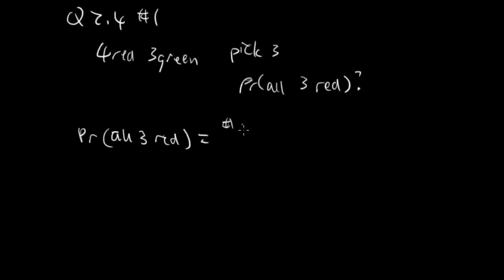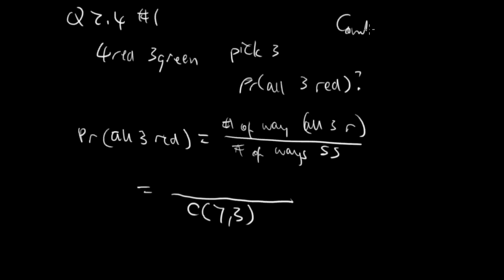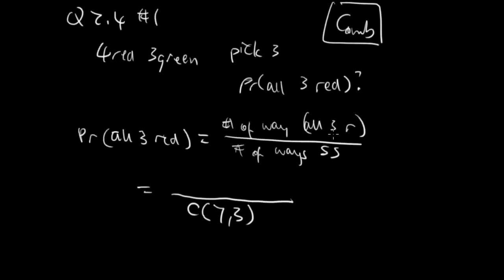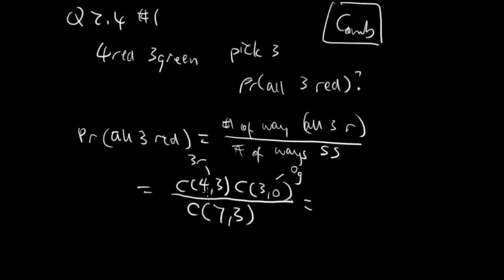Probability and Equally Likely Outcomes - Picking Balls From an Urn - Finite Math